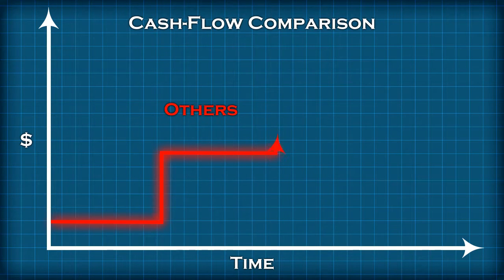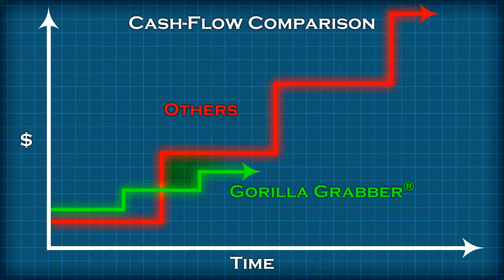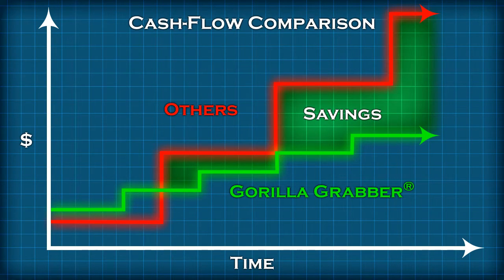Gorilla Grabber Cash Flow Comparison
A cash flow comparison of Gorilla Grabber carton clamp pads vs traditional, clamp pads. Budgeting and and managing cash flow becomes an easier proposition with the patented replacement grip strips.